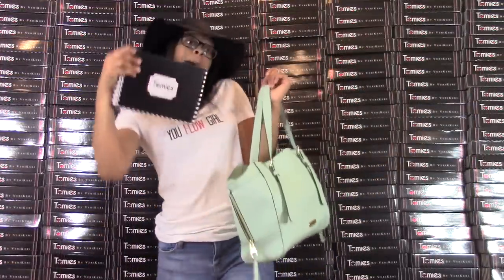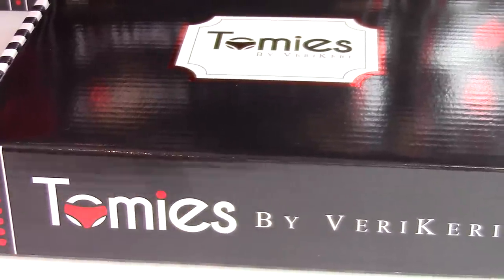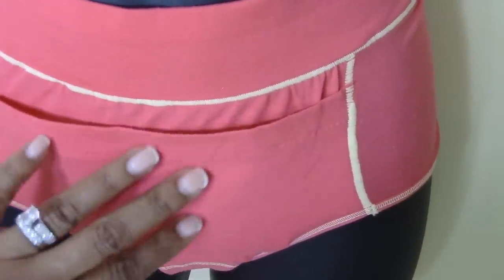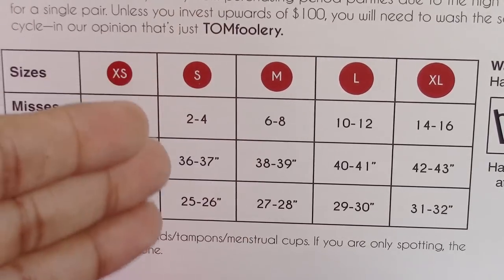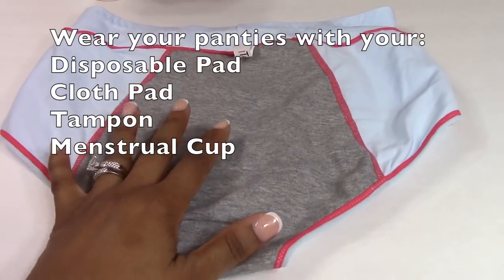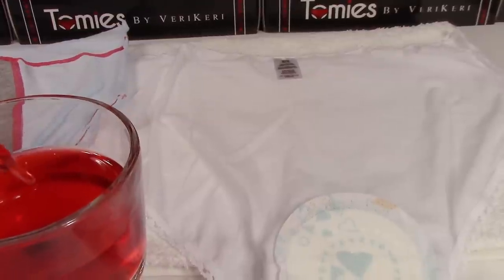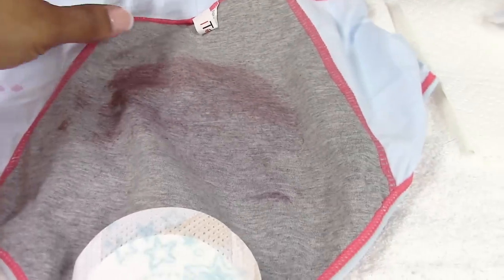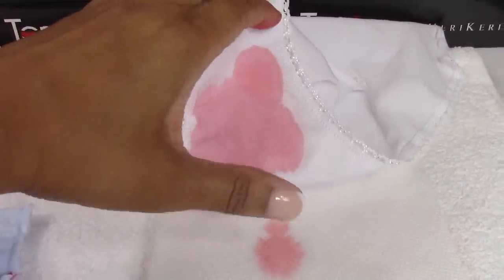Period Panties | Time Of Month Period Panties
TOMCAT16